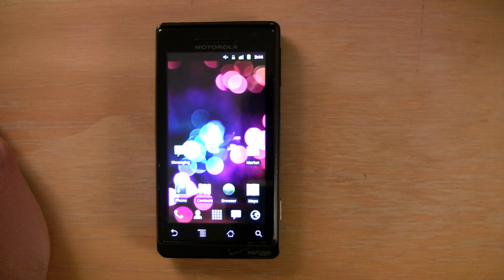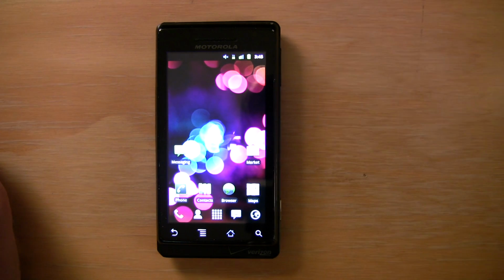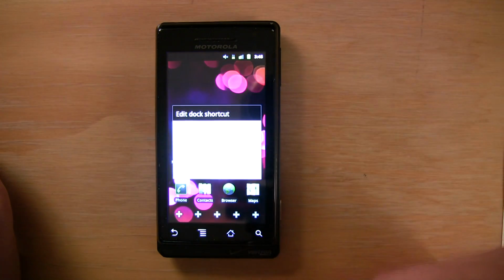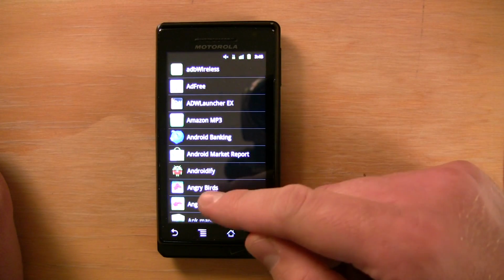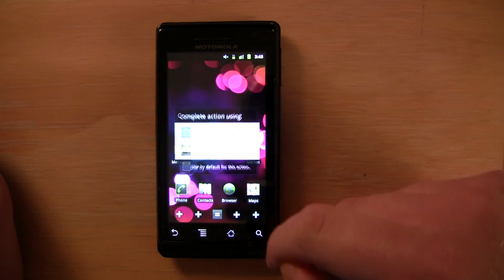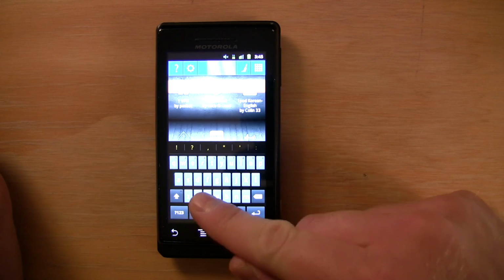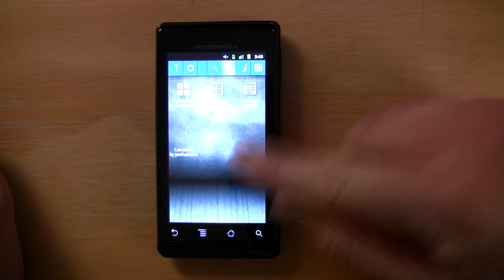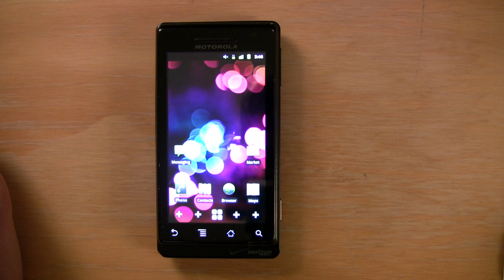Custom Launcher Icons - LauncherPro Dock Icons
How to use Custom Launcher Icons to set up custom icons on the LauncherPro Dock.